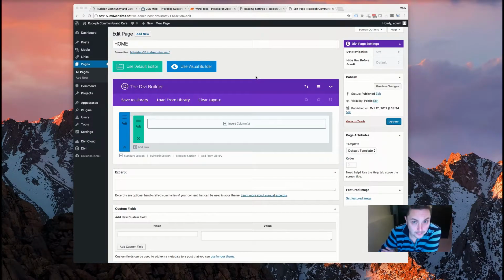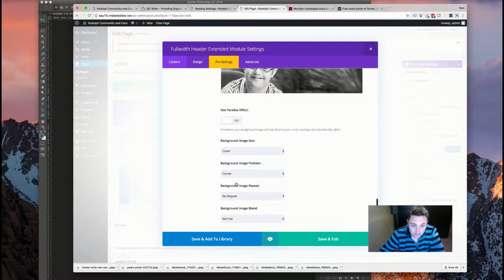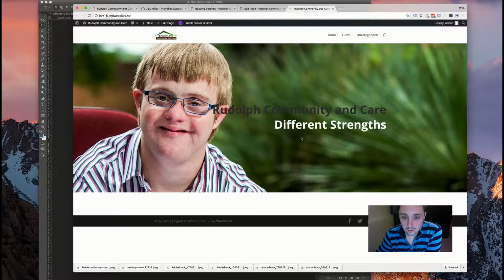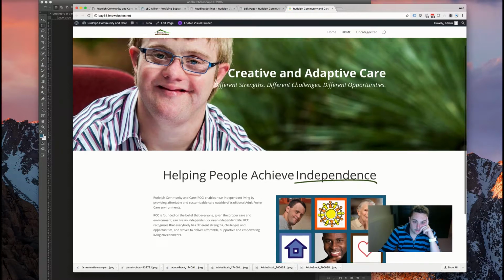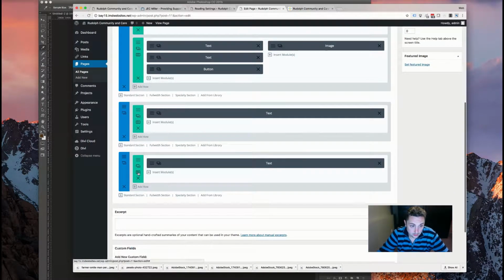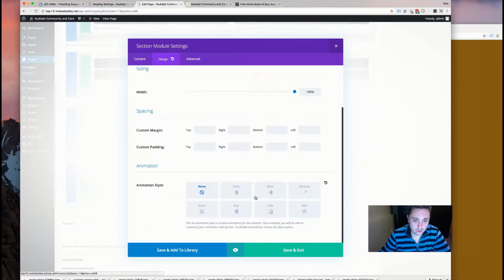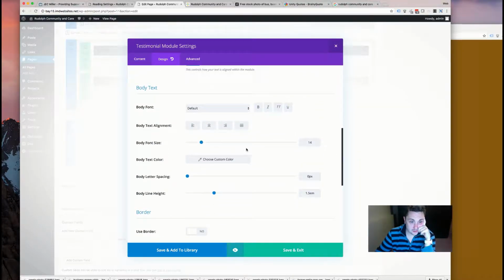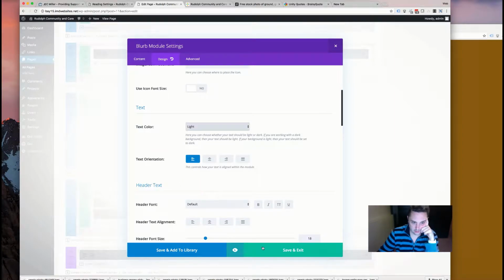Building a Wordpress Website with Divi Theme #6 - Healthcare Site w/ Header Extended & Divi Cloud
Watch as we update an outdated site in the healthcare industry giving it a brand new look using WordPress, the Divi theme and several amazing Divi plugins.